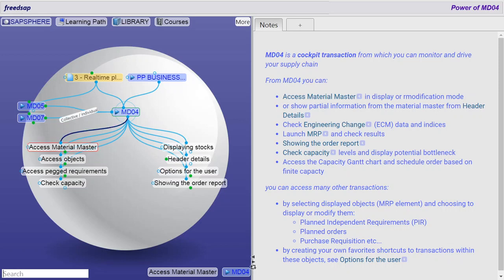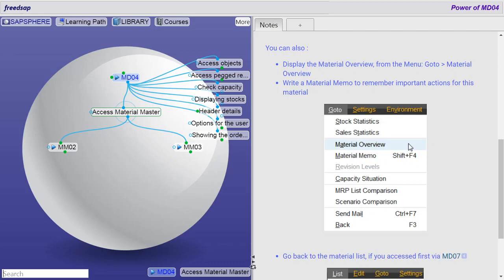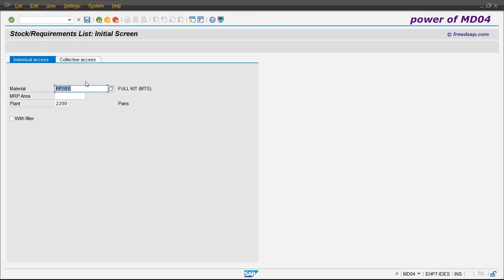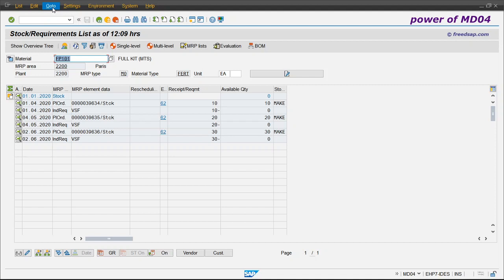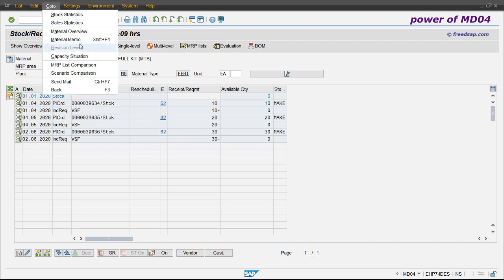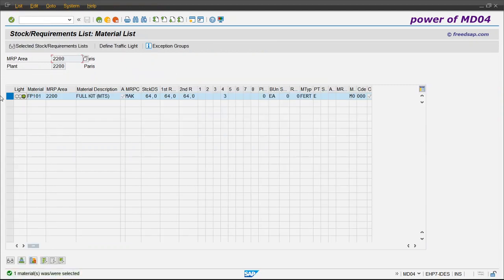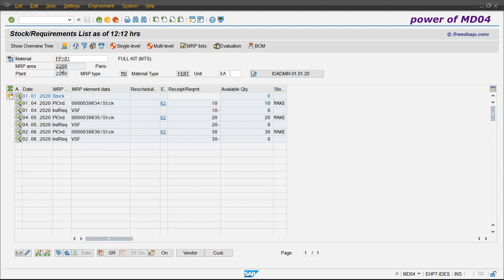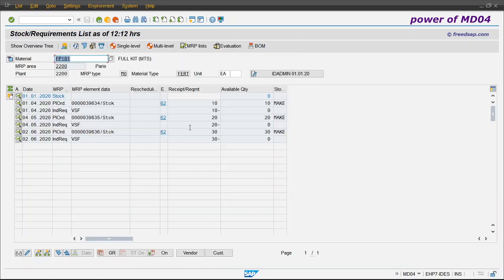The Power of MD04: Material Master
Micro-Learning Series: The Power Of.

The Power of MD04 is a micro-learning series of videos that will reveal all the potential of SAP ERP MD04 Stock/requirements list transaction

for more videos and access full e-learning courses, and Join the SAPSPHERE club

Unveil all functionalities, Empower yourself